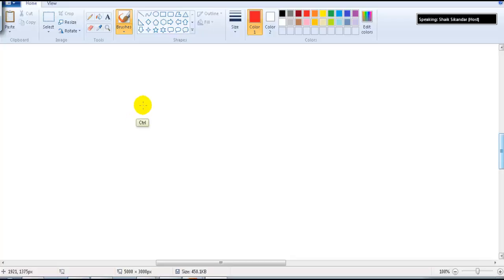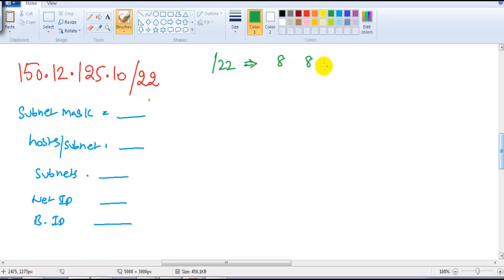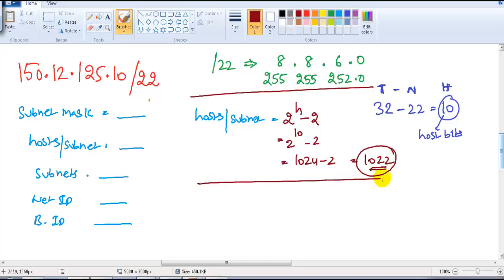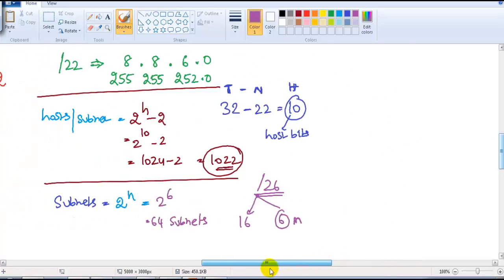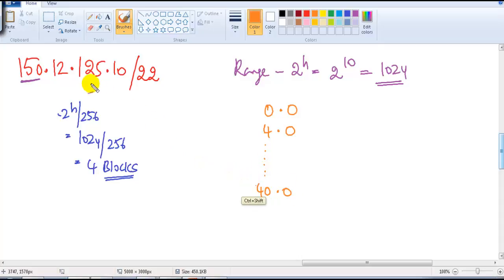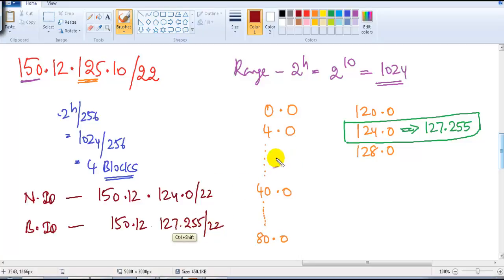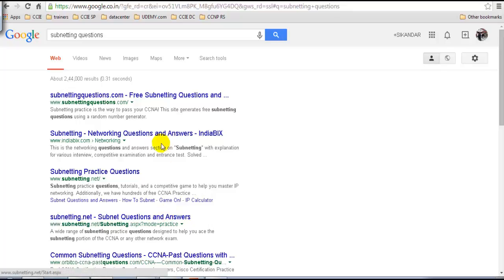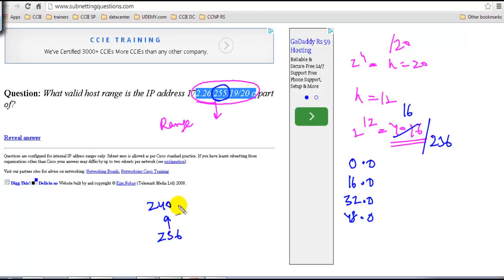Subnetting Question 3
Want to ace your CCNA exam or enhance your networking skills? This video by Sikandar Shaik (Triple CCIE – RS/SP/SEC) is your ultimate guide! 💡

🎯 What’s Inside?
✅ Subnetting Made Simple – Step-by-step problem-solving!
✅ Real-World Examples – Master IP addressing, VLSM, CIDR, and more!
✅ Exam-Focused – Perfect for CCNA 200-301 aspirants!
✅ Easy-to-Understand Diagrams – No more subnetting confusion!
✅ Test Your Skills – Try solving before the answers are revealed!

💡 Why Watch?
🔥 Learn from a Networking Expert – Sikandar Shaik explains concepts like no other!
🔥 Boost Your Confidence – Understand subnetting like a pro!
🔥 Level Up Your Career – Essential for network engineers & IT pros!